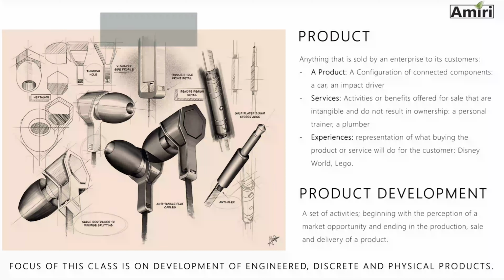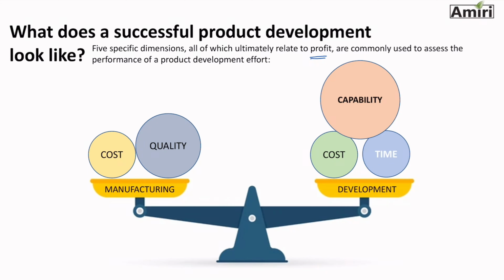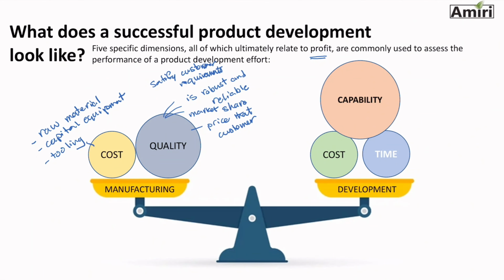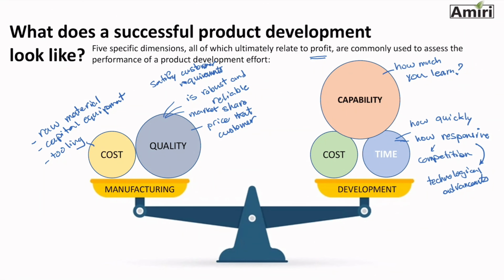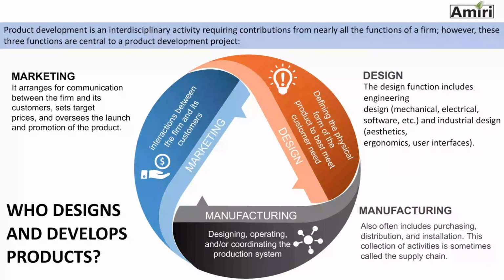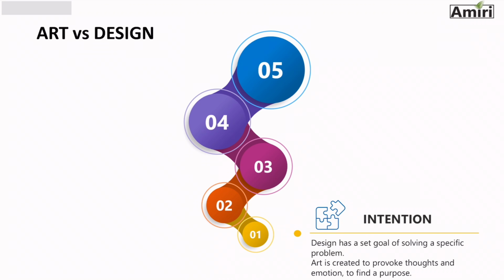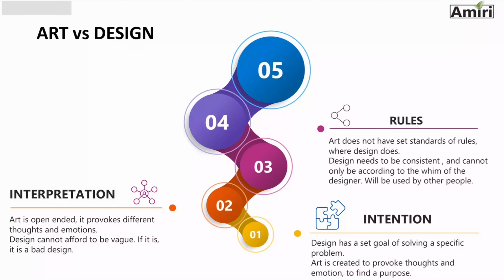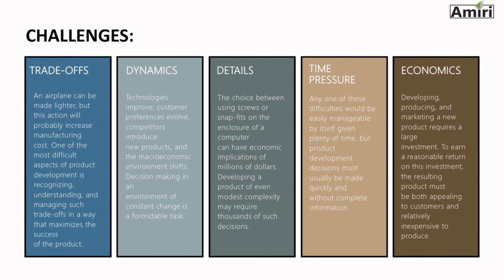01 - Product Development Success - Product Design and Development Course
Lecture One: Definition of a product, Product Development Team, Success and Challenges of Product Development Process.
This video is part of Product Development and Design Course.